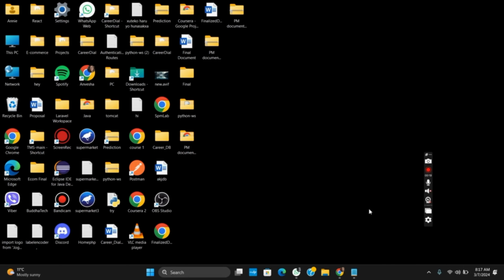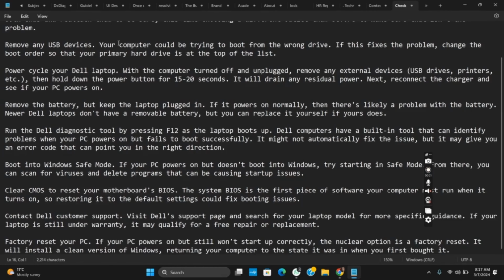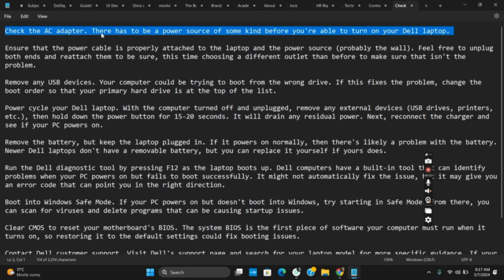Dell Laptop Won't Turn On ! Laptop Not Turning On Dell (2024 FIX)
💻🔌 Fixing Dell Laptop Not Turning On Issue (2024 FIX)

Encountering an issue where your Dell laptop won't turn on? Our comprehensive guide provides you with effective solutions to troubleshoot and resolve this common problem, ensuring you can power up your laptop and resume productivity seamlessly.

In this guide:
0:00 - Introduction
0:05 - Dell Laptop Won't Turn On! Laptop Not Turning On Dell (2024 FIX)

Unlock the solution to the Dell laptop not turning on problem with our step-by-step instructions. Whether it's checking power connections, performing a power cycle, or troubleshooting hardware issues, we'll guide you through the steps to get your Dell laptop up and running again.

Get your Dell laptop back in action with our 2024 fix for the not turning on issue!